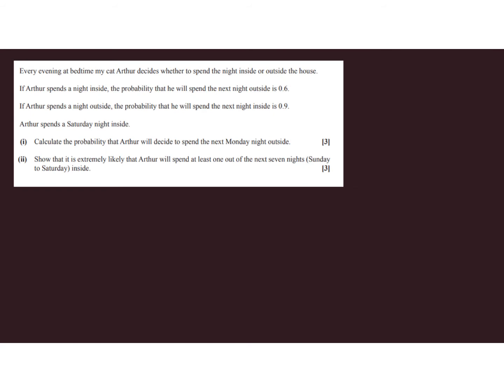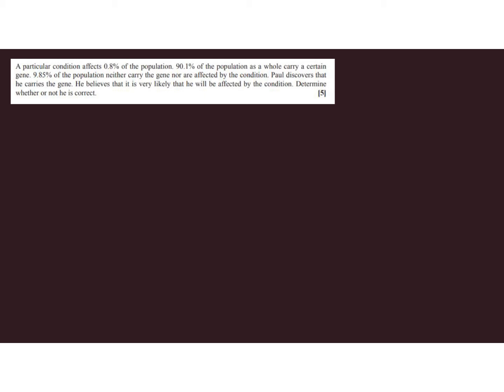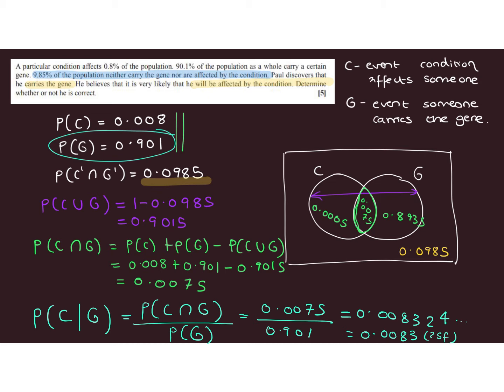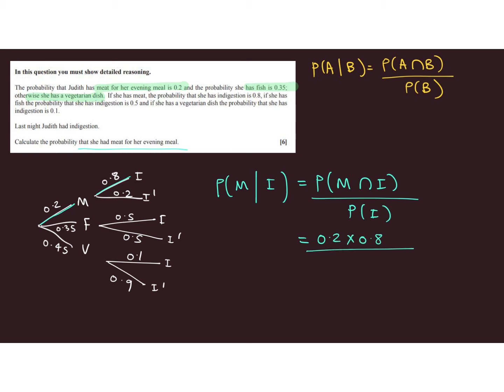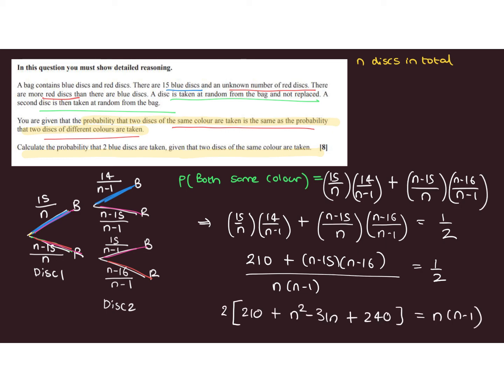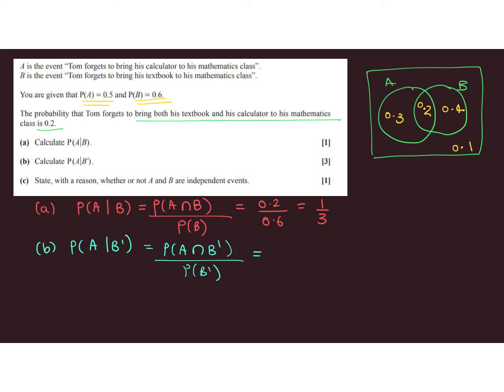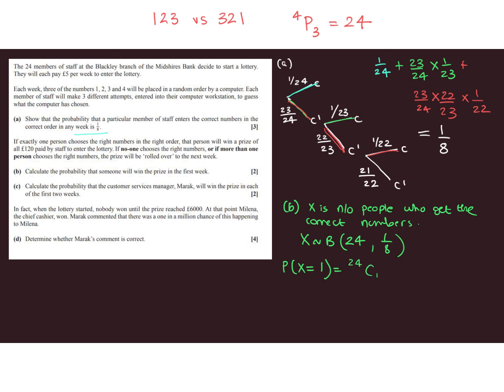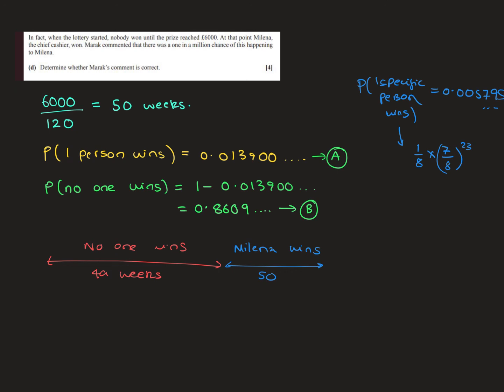Year 13 Revision Probability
Probability revision using a series of exam questions to illustrate the techniques covered.
This video looks at conditional probability, Venn and tree diagrams and there's even a little bit of Binomial Distribution!